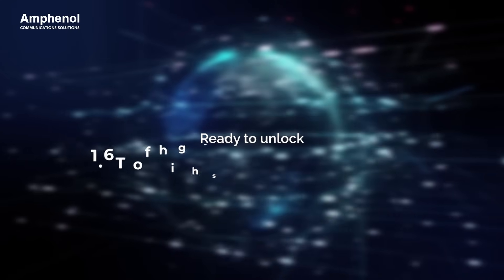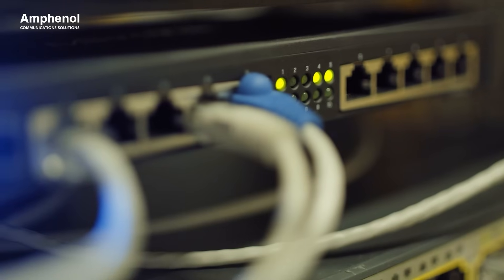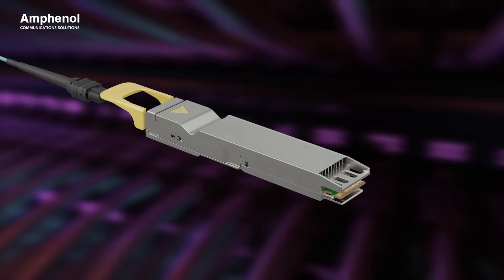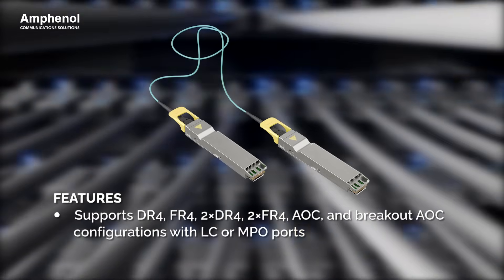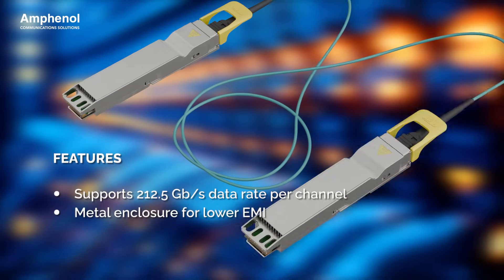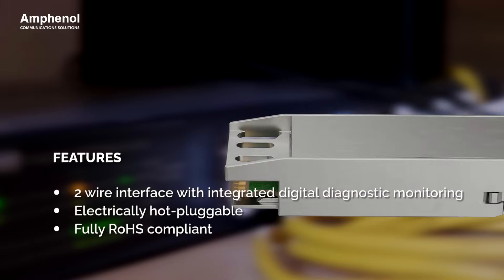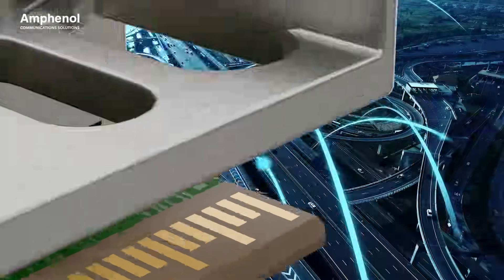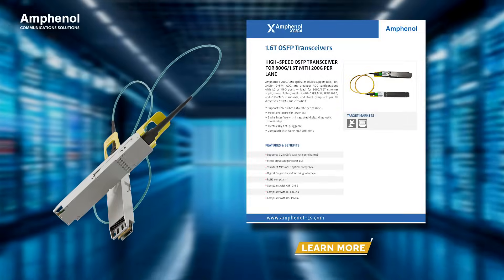Unlock 1.6T Ethernet Speed | Amphenol 200G/Lane OSFP Transceiver for 800G/1.6T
Unlock next-gen connectivity with Amphenol’s 1.6T OSFP Transceiver, delivering 200G per lane for 800G and 1.6T Ethernet applications. Engineered for high-density, low-EMI performance, this optical module supports a range of configurations, including DR4, FR4, 2×DR4, 2×FR4, AOC, and breakout AOC with MPO or LC ports.
✅ 212.5 Gb/s data rate per channel
✅ Metal enclosure for minimized EMI
✅ Hot-pluggable, with digital diagnostic monitoring
✅ Fully compliant with OSFP MSA, IEEE 802.3, and OIF-CMIS
✅ RoHS compliant (EU 2011/65 & 2015/863)
🔗 Perfect for data centers, ethernet, hyperscale networks, and AI/ML compute applications demanding ultra-fast, scalable optical connectivity.